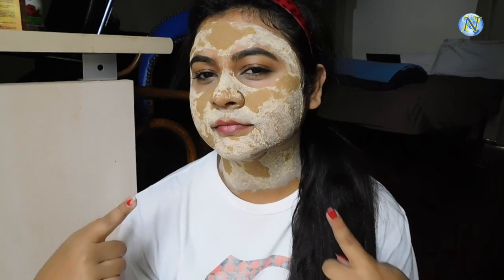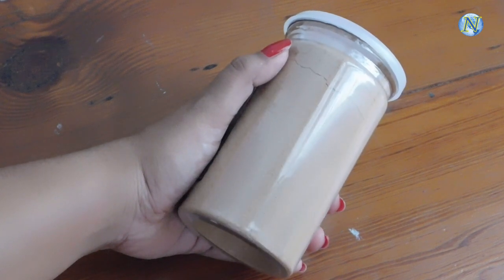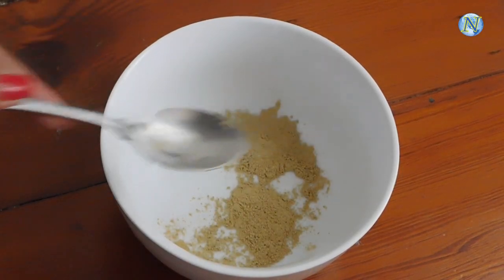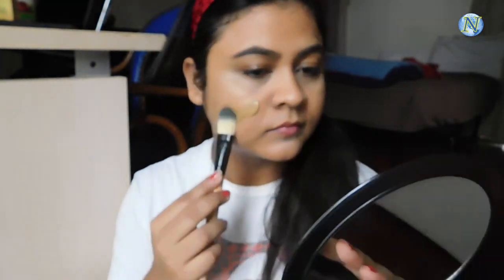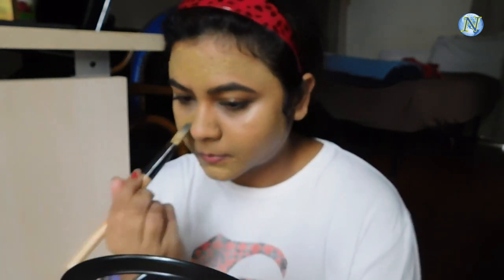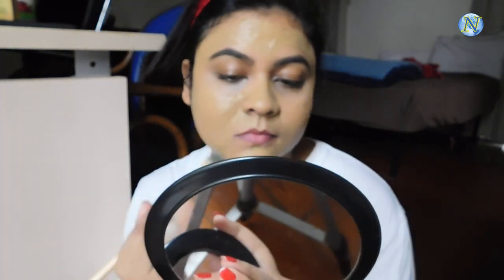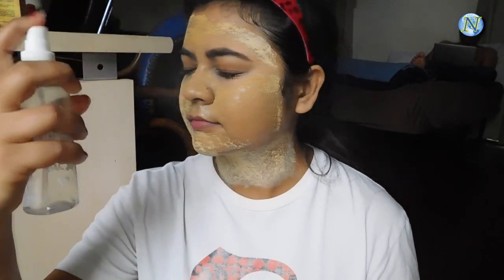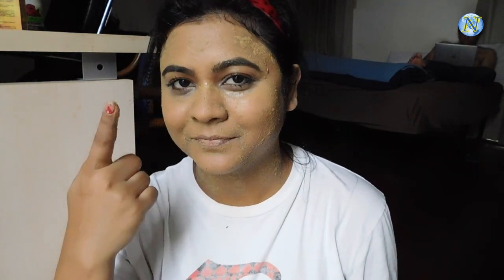DIY Face-mask for Soft And Glowing Skin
This an amazing DIY face mask which helps to get rid of acne, acne scars, pigmentetion, dead skin cells. this face mask purifies our skin and makes it soft and glowing.